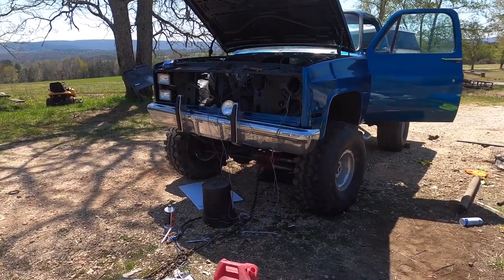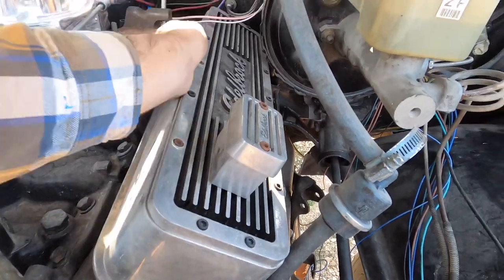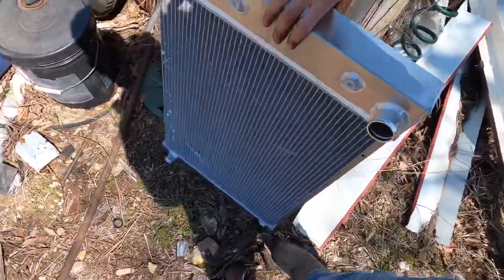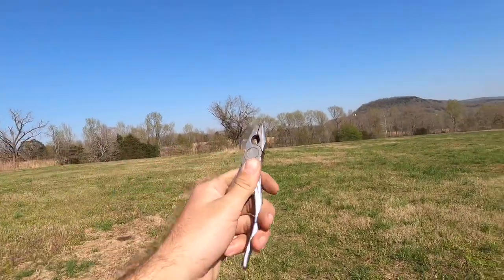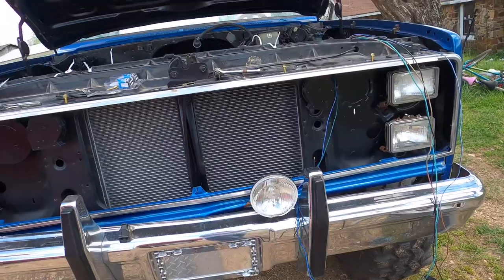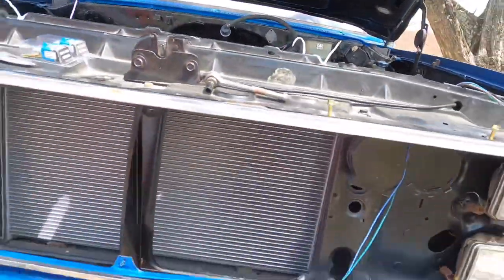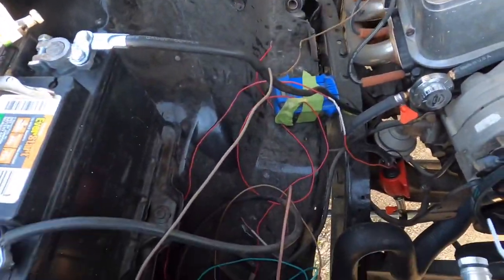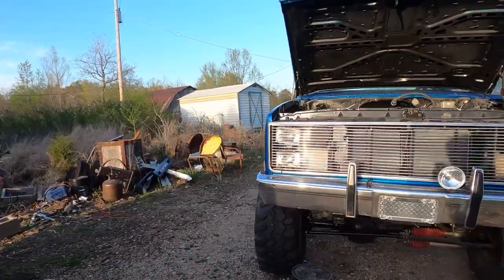1987 Square body build part 3 it drives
Lots or work done on the truck grill headlights wiring drive shaft and lot of other new parts more parts on the way truck is just about done what do you think I should do with it once it’s done hopefully in the next part it will be done and we will be working on the 87 with the hemi and get it done